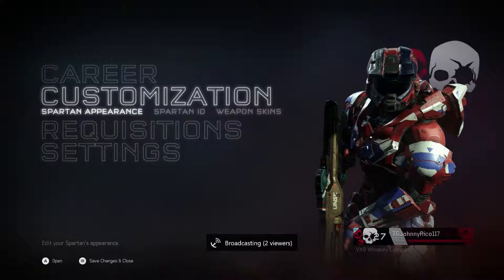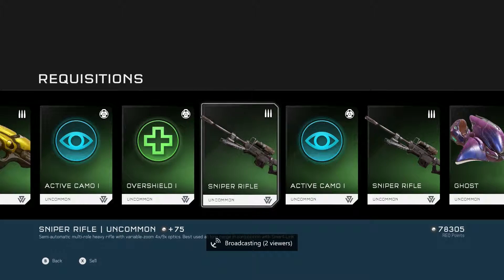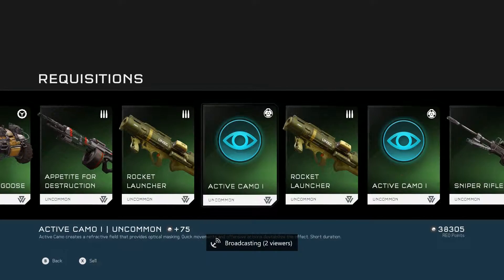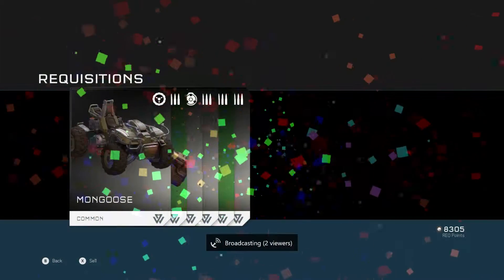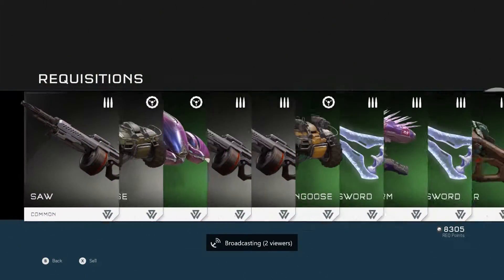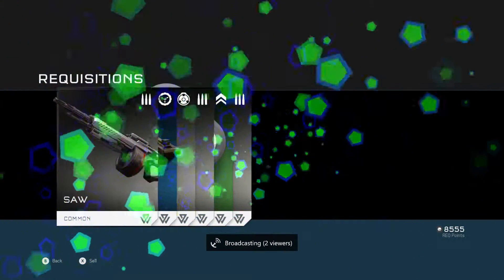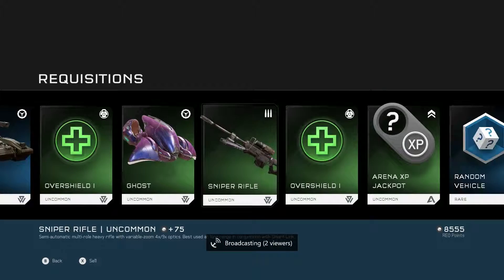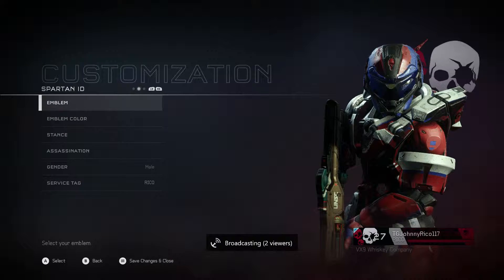Halo 5 Req System: Like or Dislike? Plus Opening 11 Gold Req Packs!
Check out my take on the Req system that was introduced in Halo 5: Guardians.  I open 11 Gold Packs to see what's inside.  Let me know what you think of the Req system in the comments below.